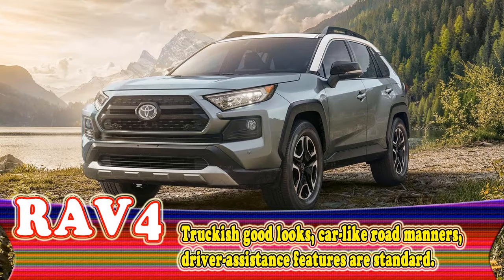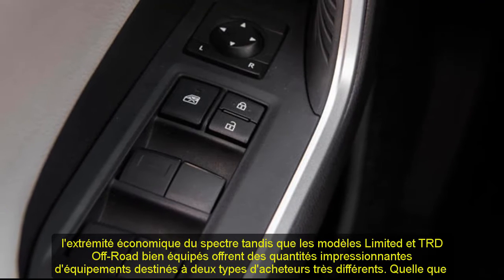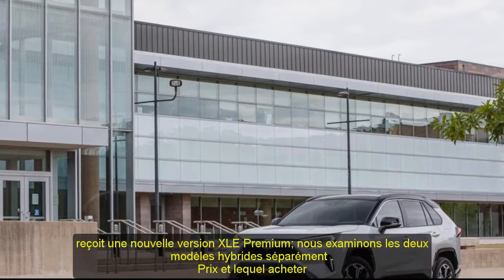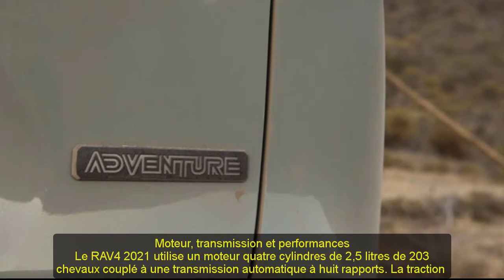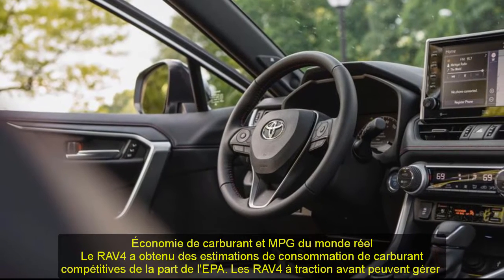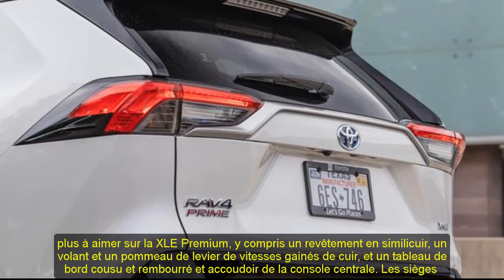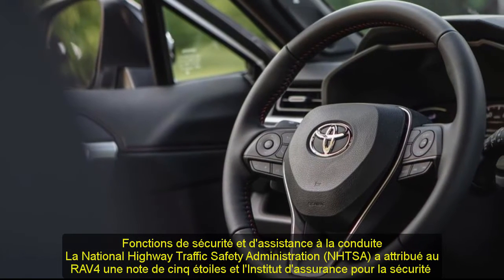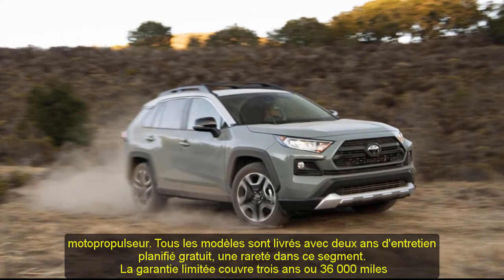2021 toyota rav4 trd off road | 2021 toyota rav4 test drive | 2021 toyota rav4 xle premium | New car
Chuyên thầm kín mới xin trân trọng giới đến quý vị:
2021 toyota rav4 trd off road | 2021 toyota rav4 test drive | 2021 toyota rav4 xle premium | New car
Trân trọng.